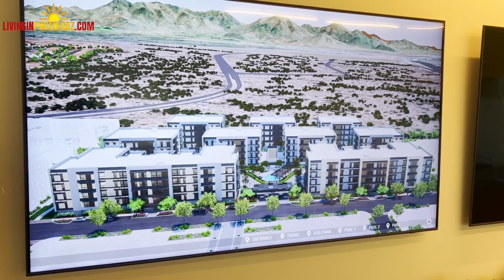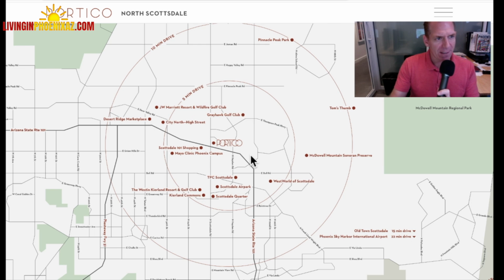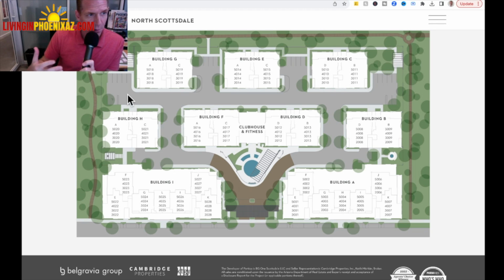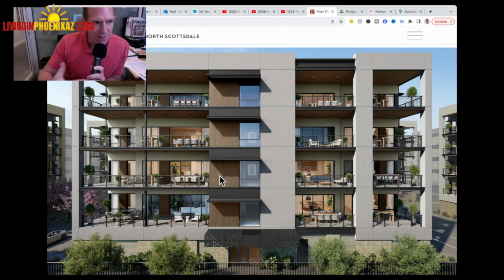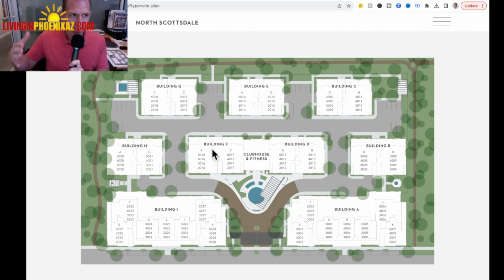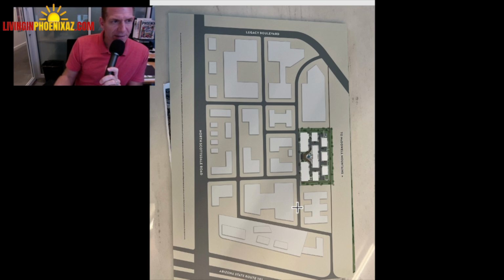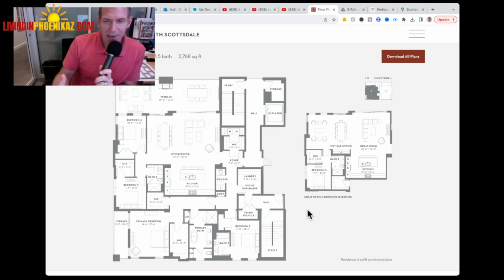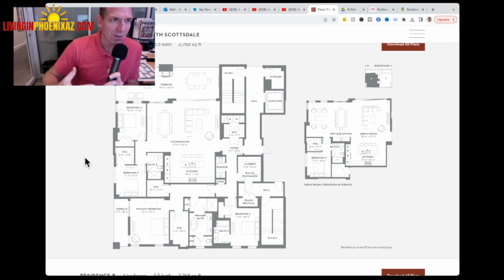Experience Luxury Living: Exclusive VLOG Tour of Portico, North Scottsdale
In this video, we're giving you a sneak peak of what to expect when you move to Portico – one of North Scottsdale's premier condo communities!

Watch as we take you on a tour of this beautiful community, and see all the exciting features that make it such a great place to live. Hear about the community's overall layout and current amenities, and get a glimpse of what life will be like in Portico.

After watching this video, you'll be ready to move into Portico – and maybe even take home a condo yourself!

📲 We have so many people contacting us who are moving to Phoenix Arizona and we ABSOLUTELY love it!  If you are looking to move or relocate here to Phoenix or anywhere else in the entire Metro Area, make sure to reach out so we can help make the process so much easier for you!

🤔Thinking of moving to Phoenix Arizona? Let us help!